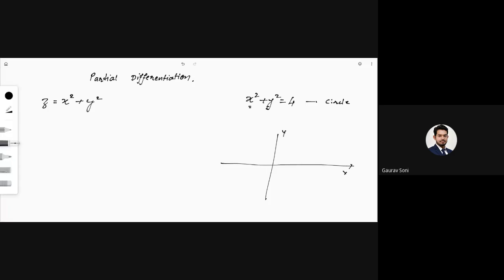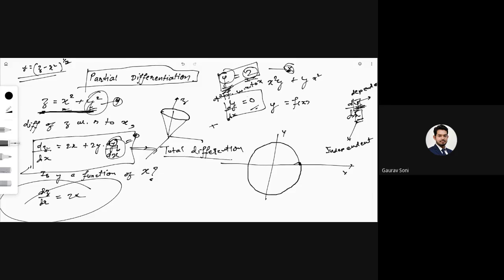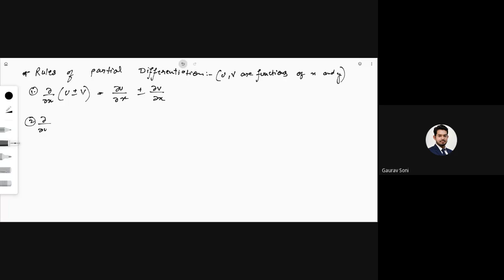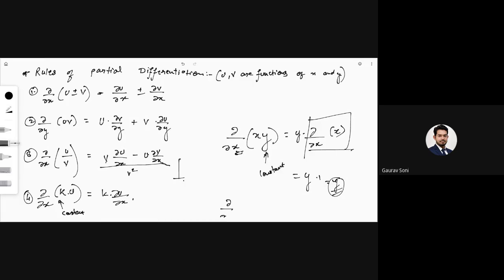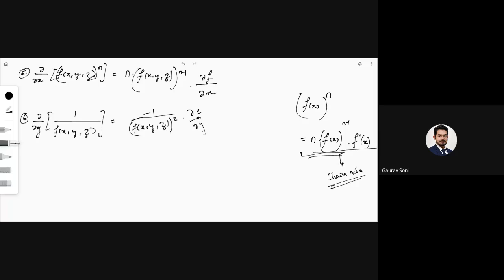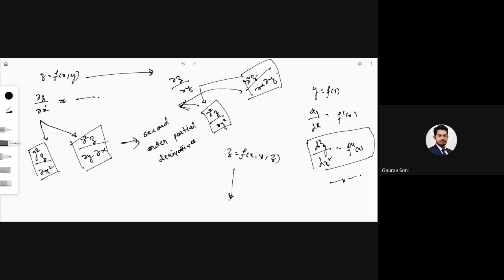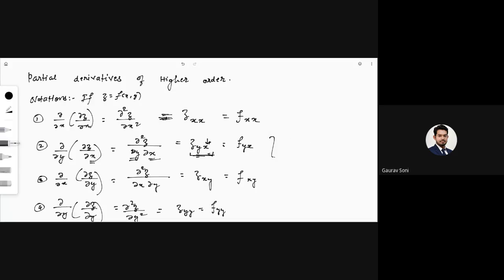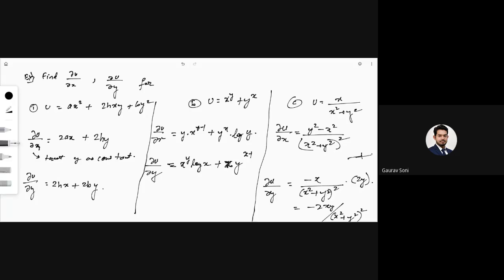Partial Differentiation Lecture I